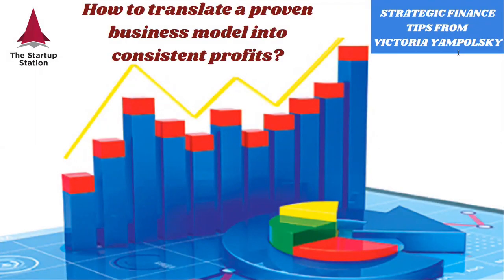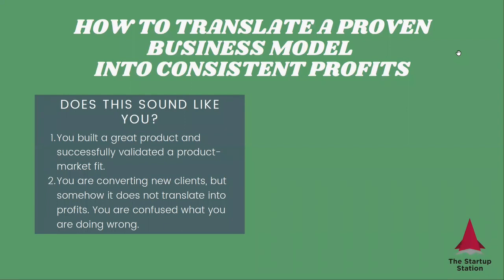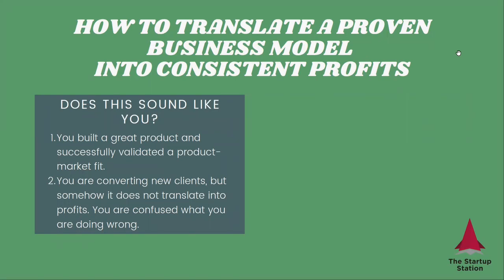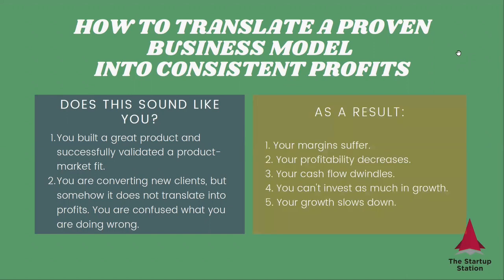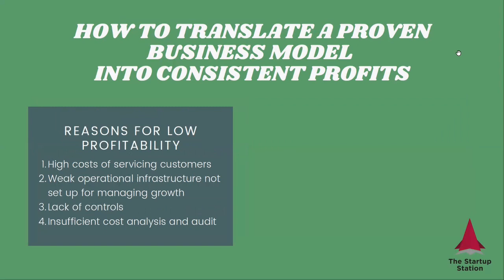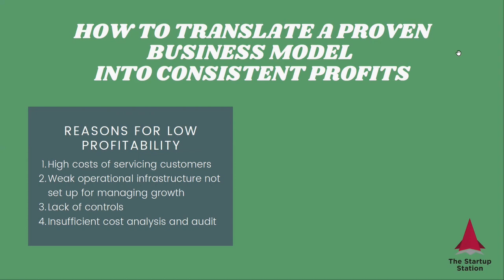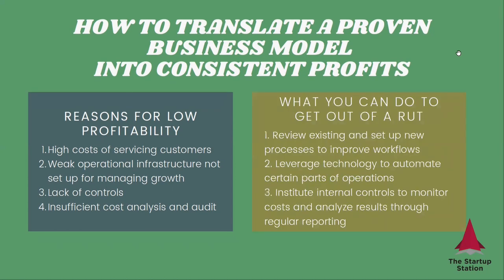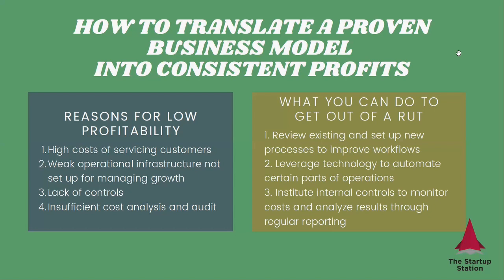How to Translate a Proven Business Model into Consistent Profits - Strategic Finance Tip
If you built a successful product, but find yourself unable to control your costs, this video is for you. We discuss the causes why you may regularly overspend and which changes you can make to improve your bottom line.

Still have questions? How about a chance to win our free diagnostic 30 min consultation? To apply, fill out this survey and, as a thank you, we will send you a financial health checklist.